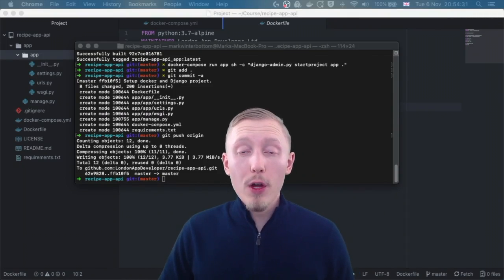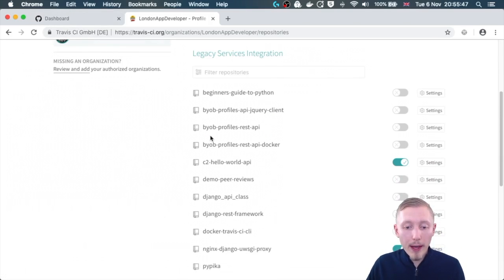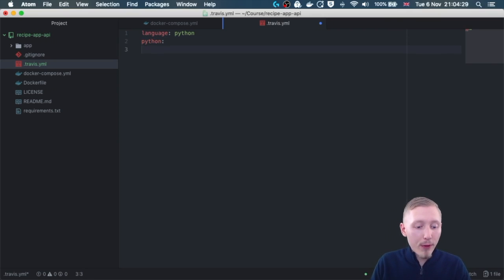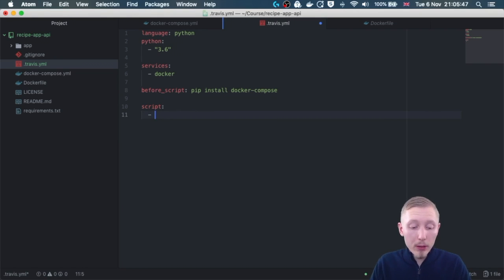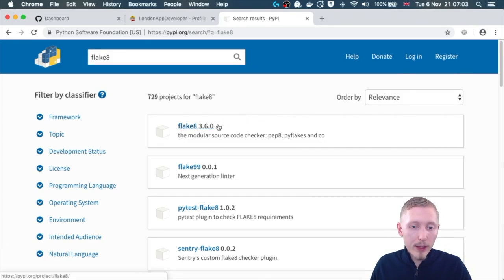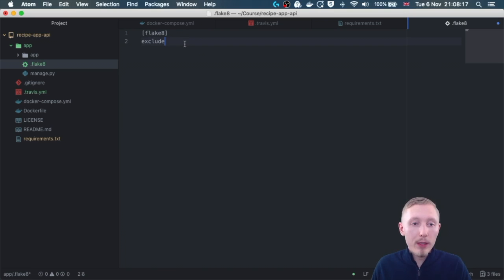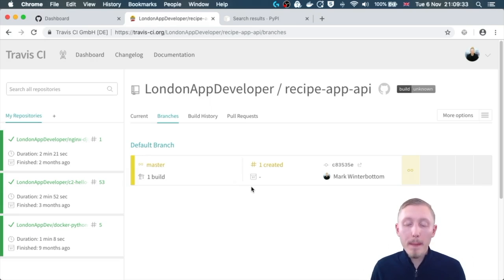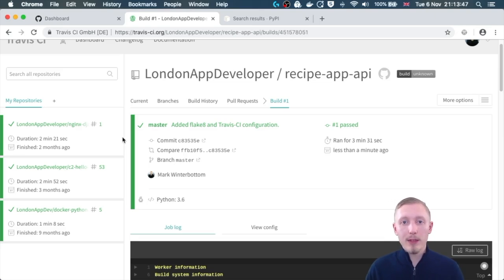Setting up Travis CI on an existing Python/Docker project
Learn how to configure Travis-CI to run automated unit tests and linting on a Django project using Docker.

To follow this video, you need to have a working Django-Docker project. If you don't have a project already, follow this video to create one

This video is an excerpt from my bestselling course: Build a Backend REST API with Python & Django - Advanced